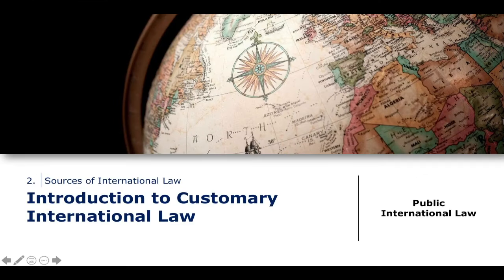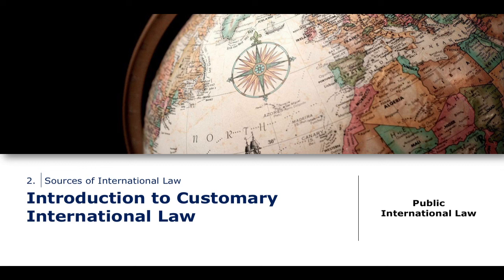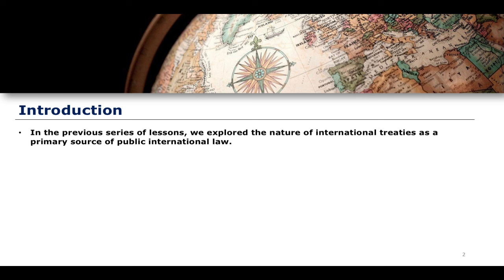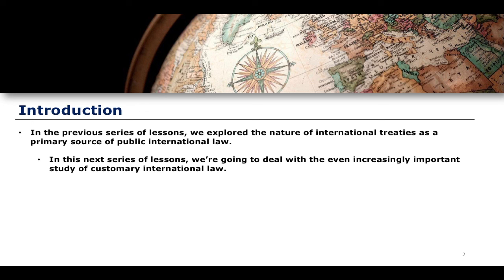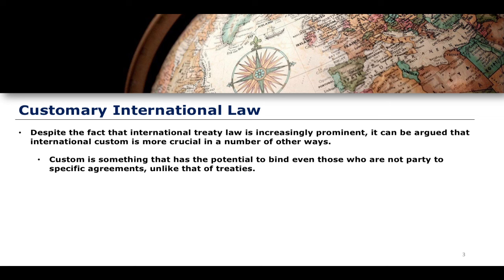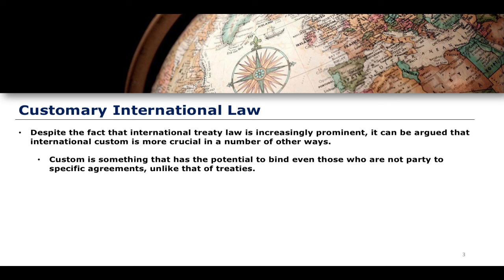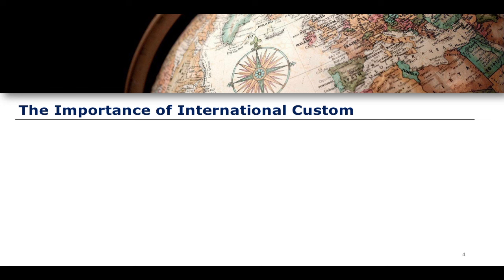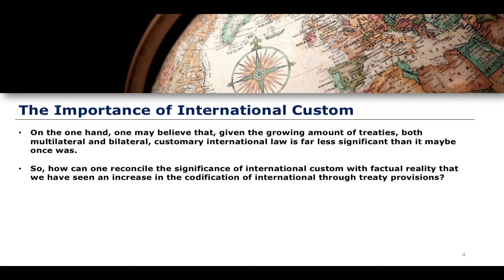Customary International Law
Citations and Resources

- E. Crawford et al, Public International Law (Cambridge University Press, 2023).
- M.D. Evans, International Law (5th edn, Oxford University Press, 2018).
- I. Bantekas & E. Papastavridis, International Law Concentrate: Law Revision and Study Guide (Oxford University Press, 2021).

Further Reading

- M. Noortmann & Luke D. Graham, The Basics of International Law: The UK Context (Manchester University Press, 2022).
- J. Crawford, Brownlie’s Principles of Public International Law (Oxford University Press, 2019).
- C. Focarelli, International Law (Elgar Publishing, 2019).
- C. Rose et al, An Introduction to Public International Law (Cambridge University Press, 2022).

These vidoes are intended to represent the law at the time of recording to the best of my ability. If there are any updates and/or mistakes, I endeavour to make sure these mistakes are corrected. Where you find a mistake, comment under the video and I will check and make the appropriate amendments.

The reality of law is that it is an ever changing and deeply complex subject. As such, mistakes and updates are inevitable. I feel that this it the best approach for this kind of educational content, given its static nature.